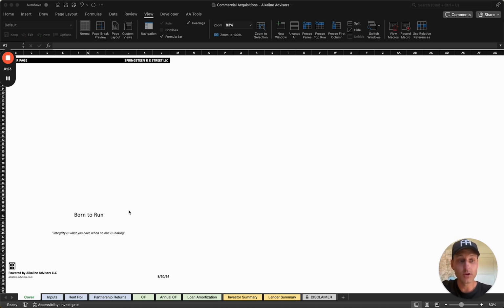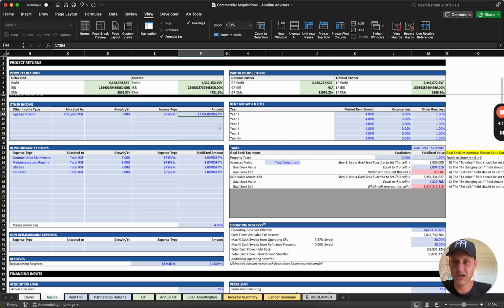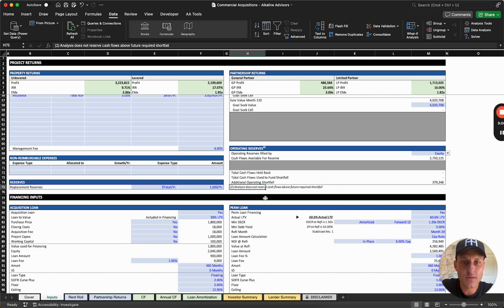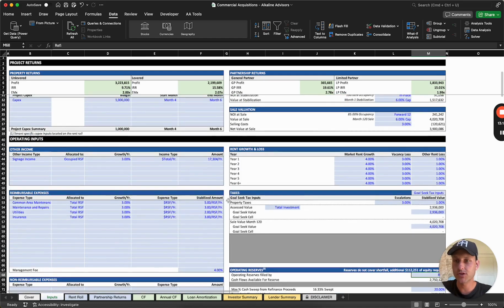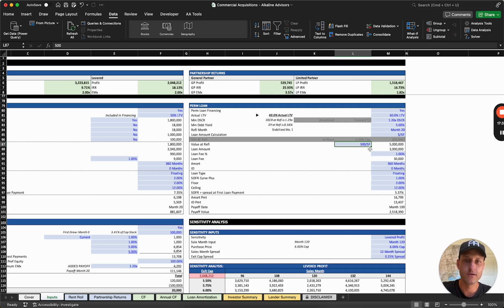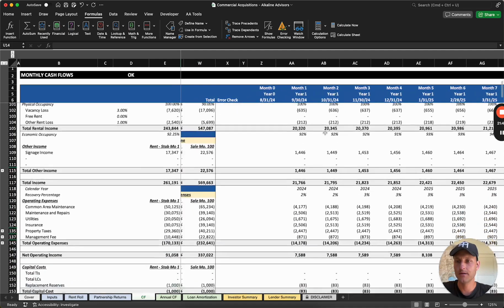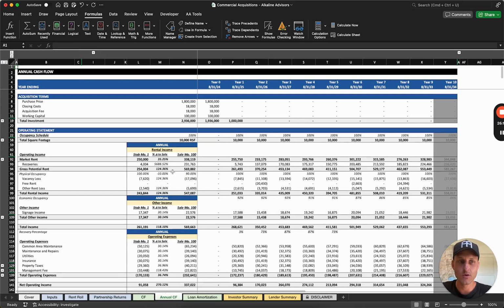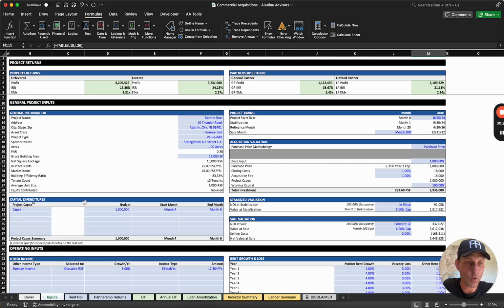Commercial Real Estate Financial Model - Acquisition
Need this built for your deal? We build custom institutional models for sponsors, developers, lenders and asset managers. Model overview and free PDF

A full walkthrough of our commercial real estate acquisition model, built for retail, office, and industrial assets. Rent roll, leasing schedule, capital stack, debt service, reversion, and partnership returns.

Real Estate Analysis Tool for Commercial Real Estate Acquisition:
In this video, I walk you through a detailed real estate investment analysis process, covering inputs, operating metrics, financial modeling, and partnership returns. I explain how to set up the model, input data, analyze cash flows, and evaluate project returns. Pay attention to key metrics like debt yield, levered and unlevered returns, and partnership distributions.

00:00 Intro
01:01 Inputs Tab, General Inputs
03:23 Inputs Tab, Operating Inputs
05:31 Inputs Tab, Tax Section (Goal Seek)
07:55 Inputs Tab, Operating Reserves
10:11 Rent Roll Tab
13:03 Inputs Tab, Financing Overview, Acquisition Loan & SOFR
15:07 Inputs Tab, Pref Equity (Mezz Debt)
16:19 Inputs Tab, Perm Loan
18:28 Inputs Tab, Sensitivity Analysis
21:08 CF Tab
23:45 Partnership Returns Tab
25:43 Annual CF Tab & Loan Amortization Tab
26:08 Investor Summary Tab & Lender Summary Tab
29:29 Outro